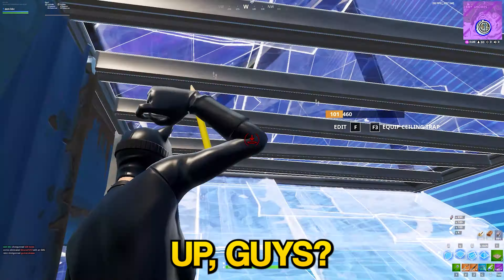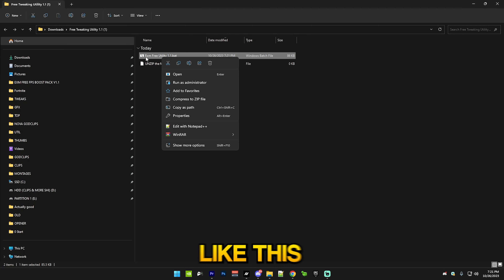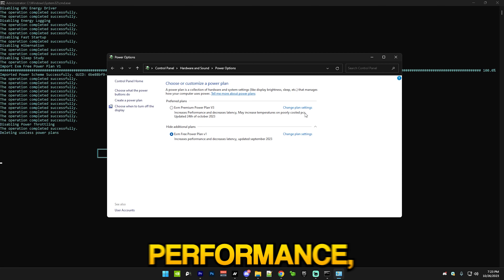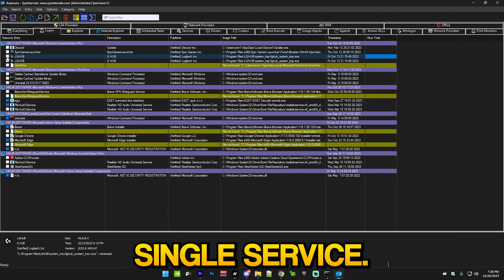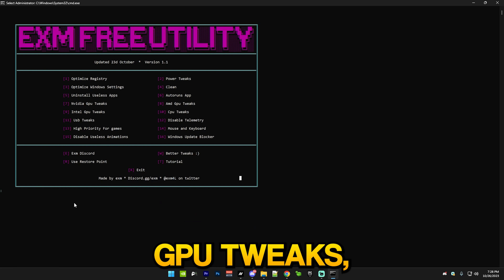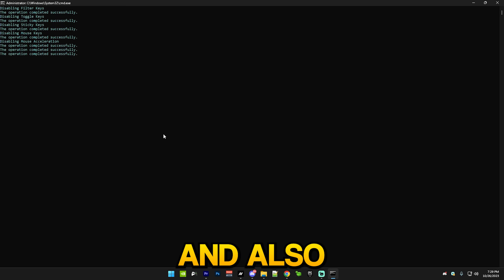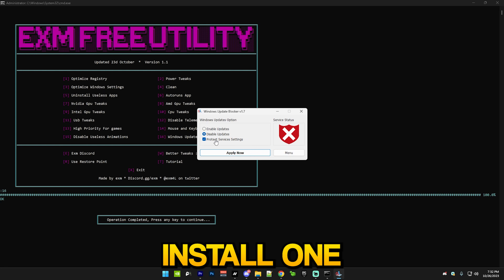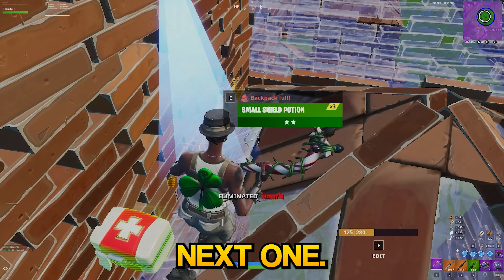*ULTIMATE* Free FPS BOOST TOOL🔧 (Boost Fps, Lower Input Delay & Latency)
*ULTIMATE* Free Fortnite FPS BOOST TOOL🔧 (Boost Fps, Lower Delay & Lower Ping)

(new version out)
timestamps
Intro 0:00 - 0:48
Tutorial 0:48